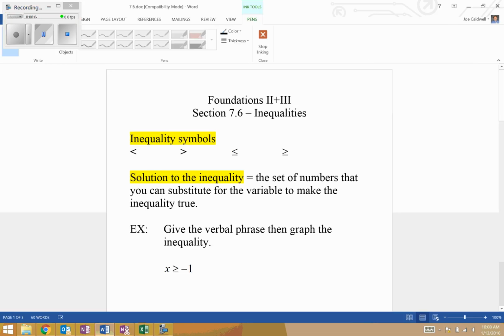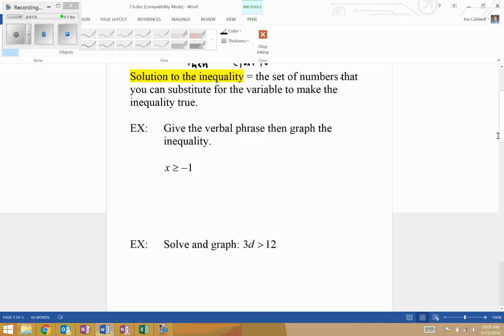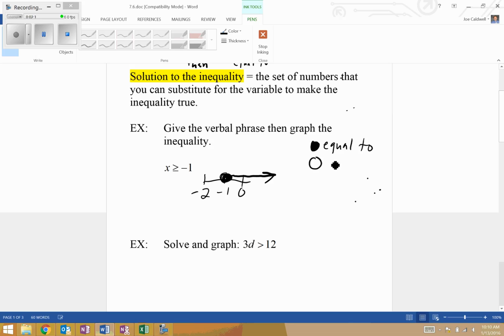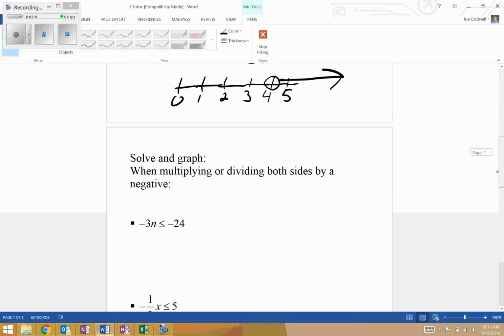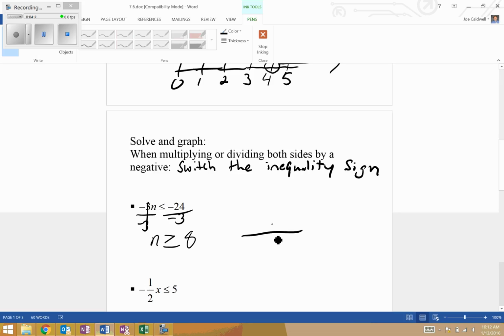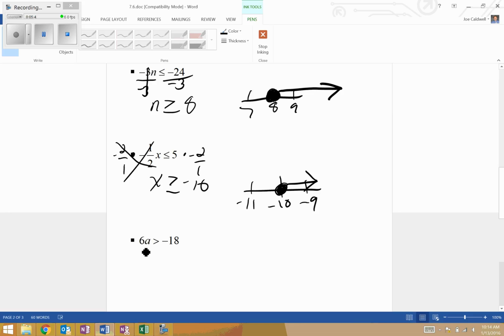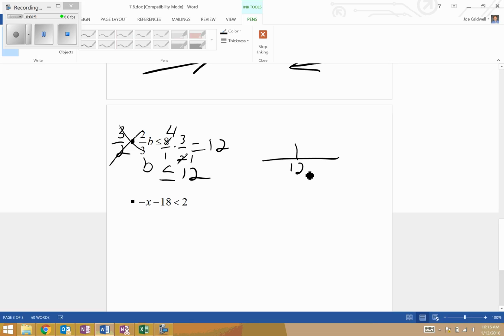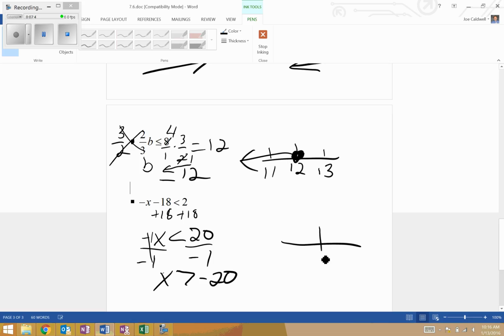7 6 lesson